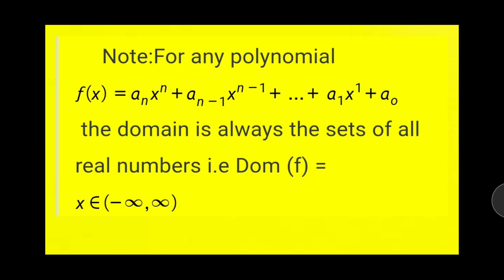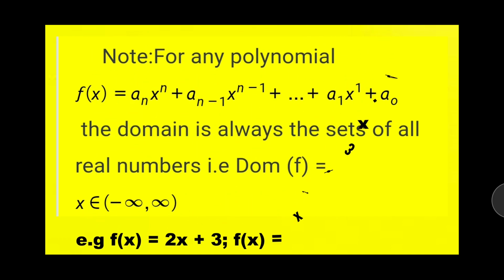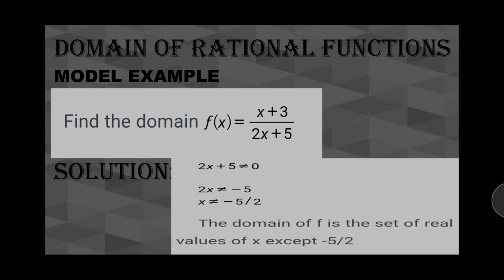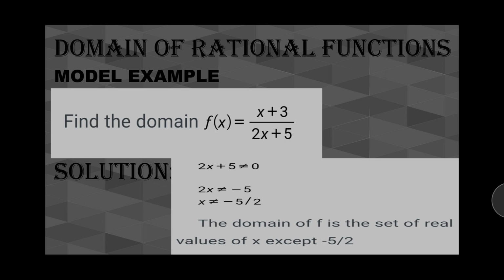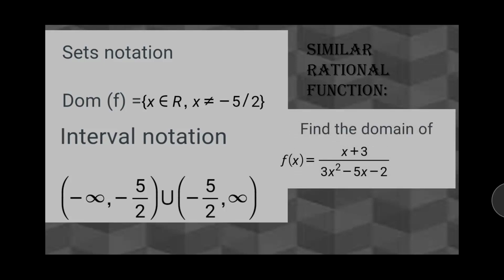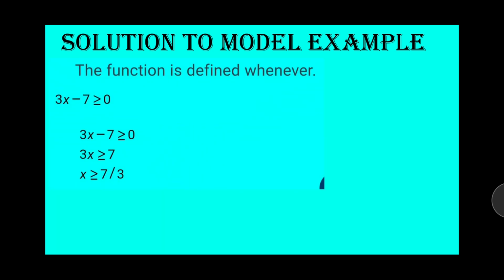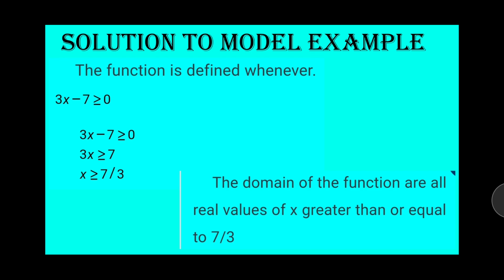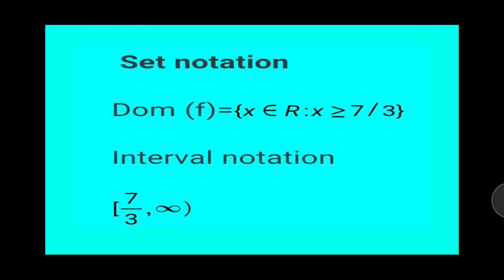DOMAIN AND RANGE